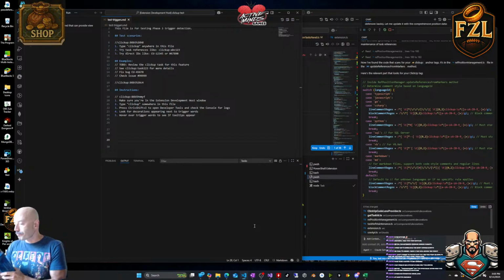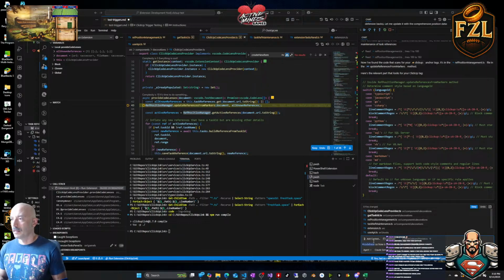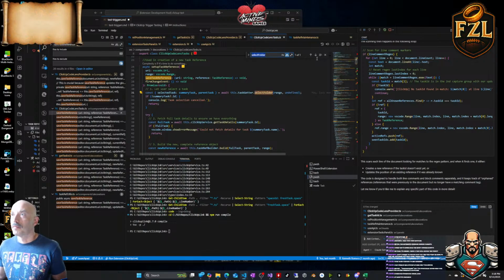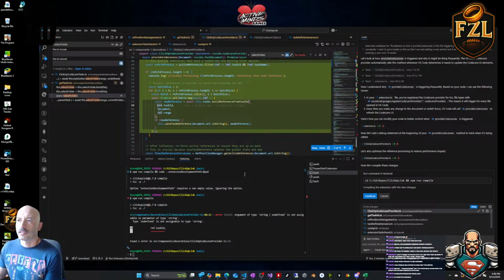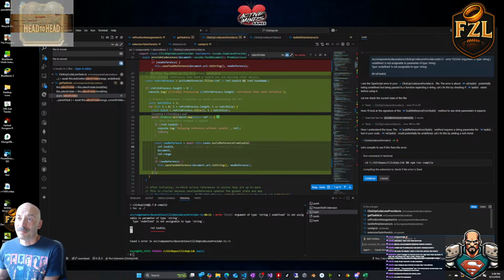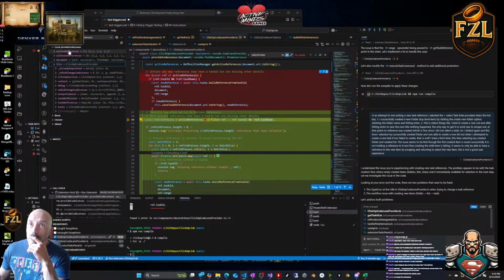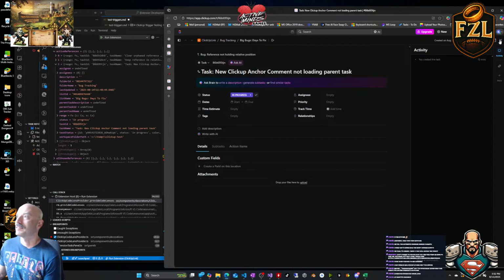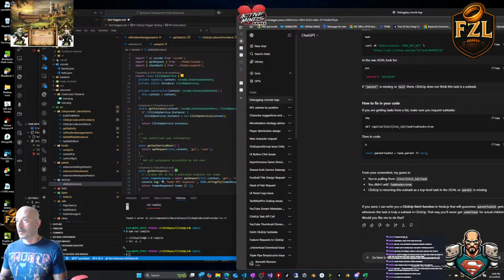Game Dev Log: Distracted by ClickupLink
Day 183 Fan-To-Z Football - Another detour, hopefully a short one while I adjust ClickupLink

My Setup:
PC: Surface Pro 8 32GB i7
Mic: Fifine, Ofusho Ear Buds
Cameras: Logitech C922, C920